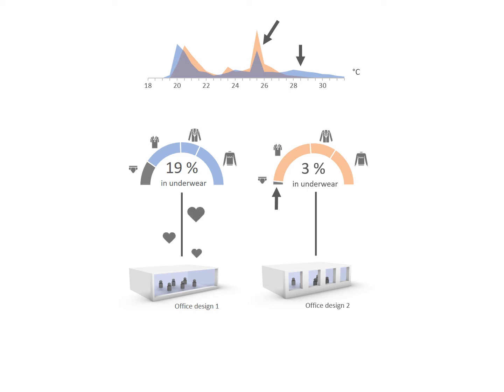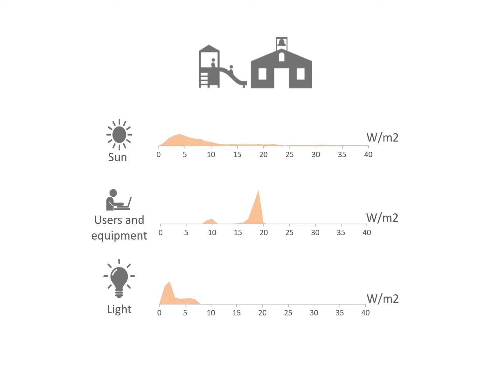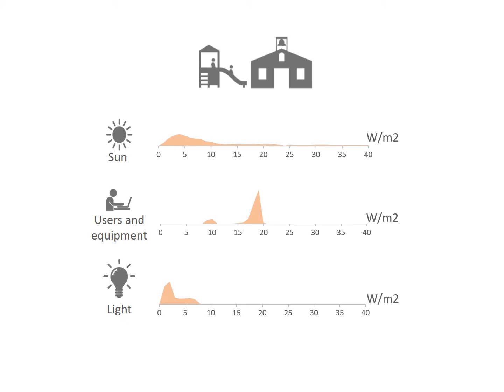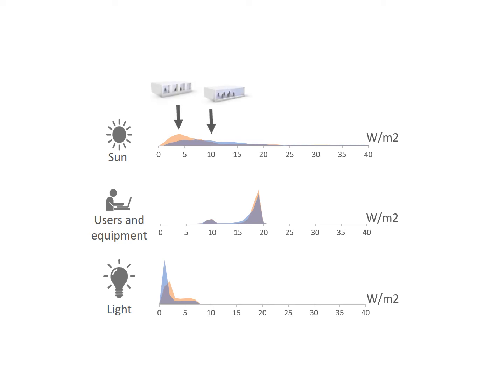Graphic for communicating thermal indoor climate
This video presents an attempt to illustrate the level of thermal indoor comfort in design proposals using a metric and a graphical language that is immediately understood by non-experts in thermal indoor climate in the design team. The graphic also helps the team to identify potential reasons for overheating.